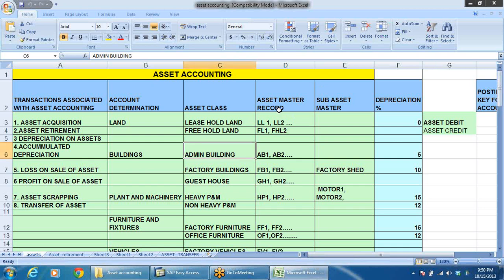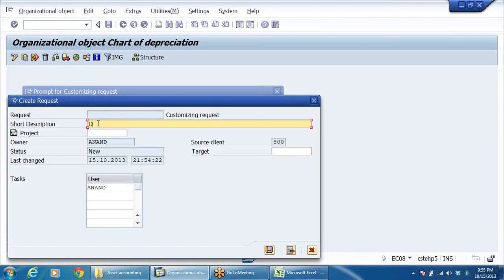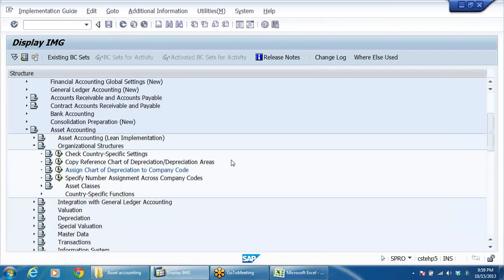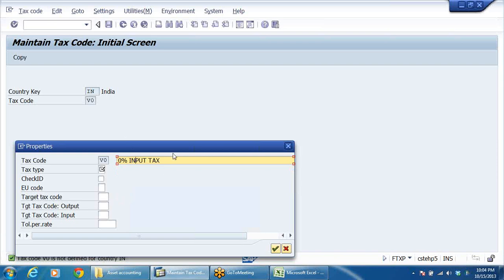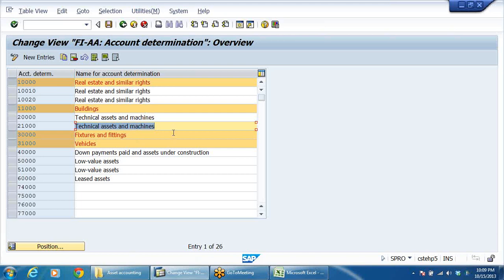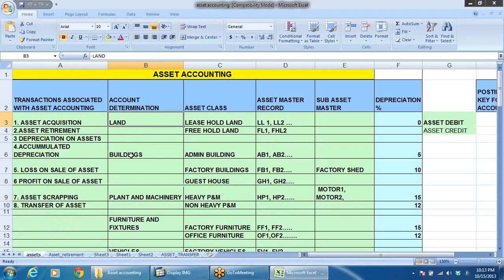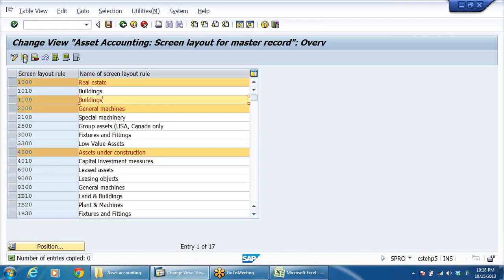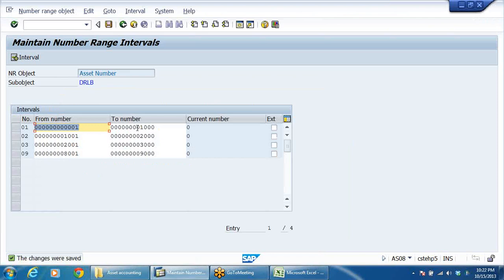FICO Asset Accounting RB Session 23